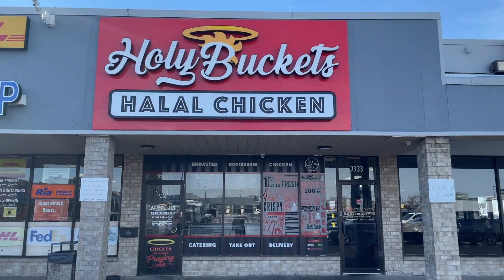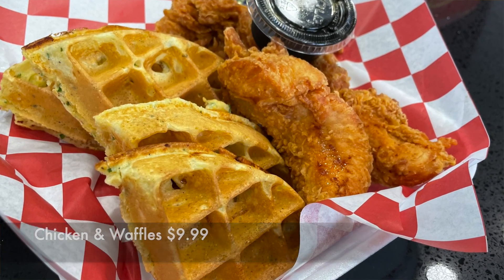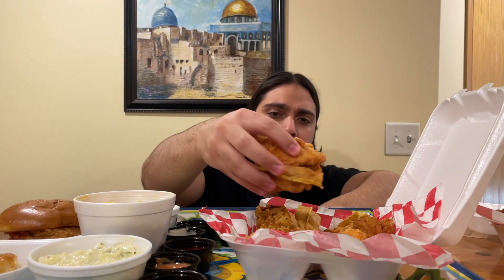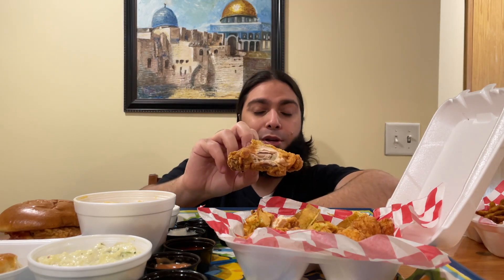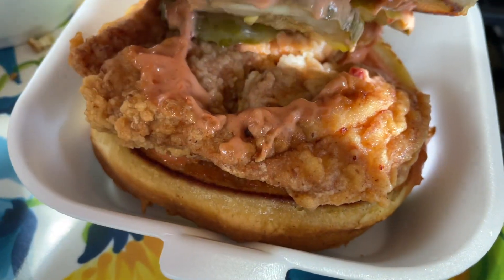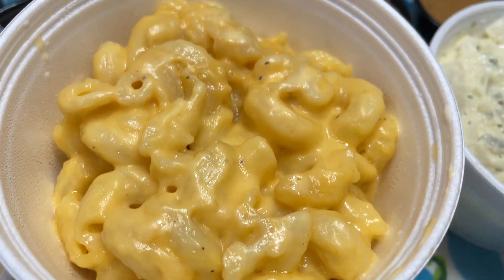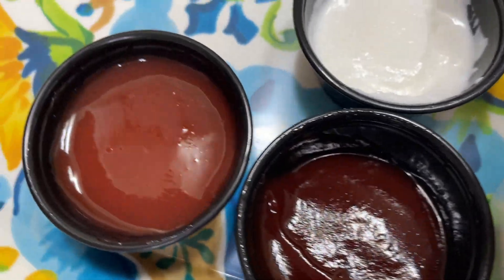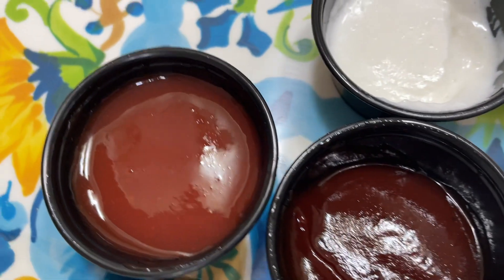Halal Chicken & Waffles, Halal Fried Chicken, ZInger & more at Holy Buckets. Halal Food Reviews!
Check out our review of some amazing halal fried chicken at Holy Buckets where we review their Chicken & Waffles, Mixed Chicken and More!

Holy Buckets
Address: 7331 W 87th St. Bridgeview, IL 60455
NOW HMS CERTIFIED BY SHARIAH BOARD OF AMERICA as of my 2nd review 5/25